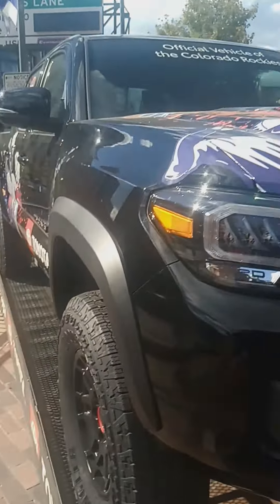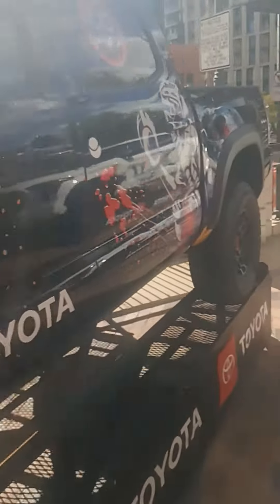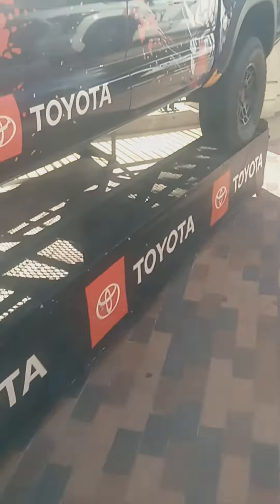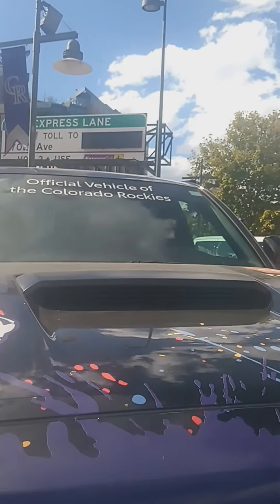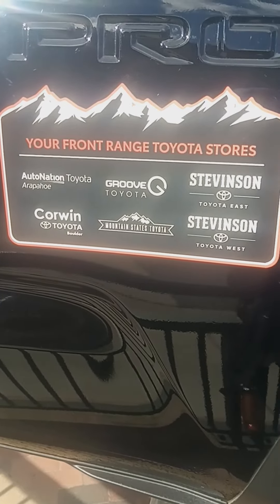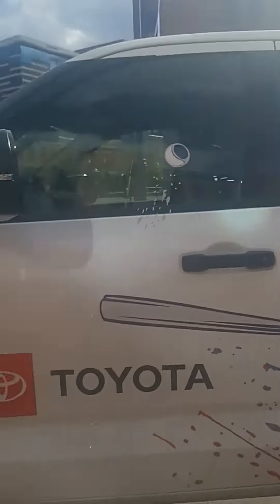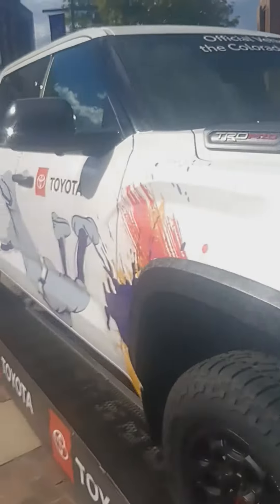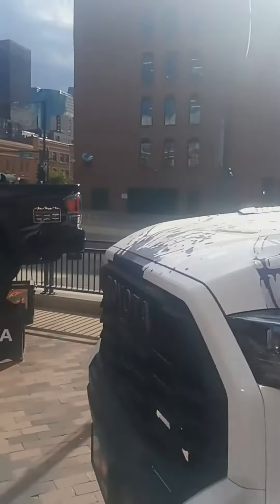Toyota Tacoma,TRD 🎉 Showcase Display Trucks 🚛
Toyota Tacoma TRD pro,🎉Show Case Trucks 🛻